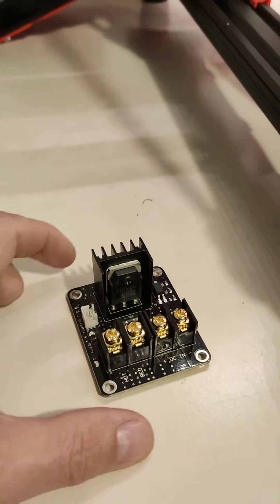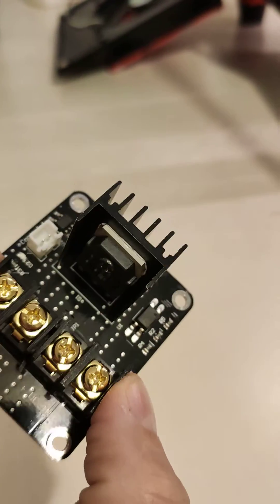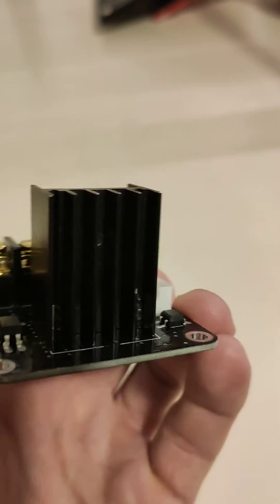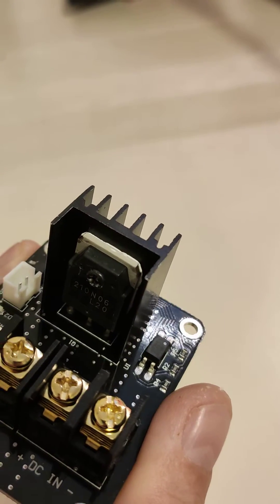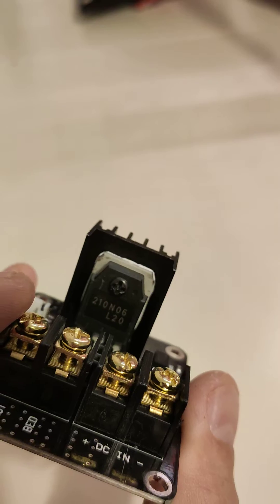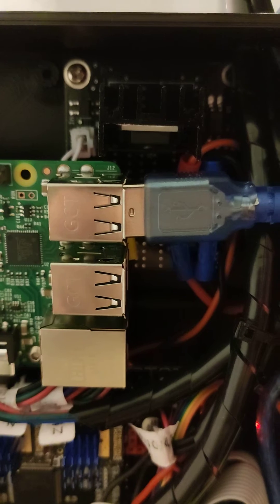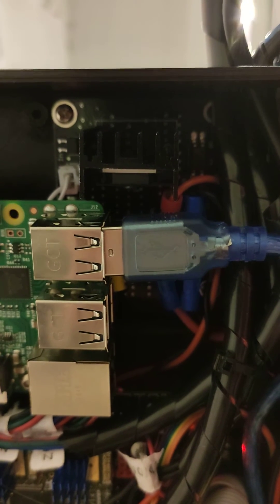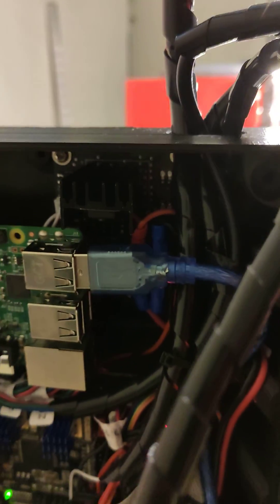Heat bed MOSFET get's very hot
Hi. This is not the printer problem but it is MOSFET problem itself. So you will get overheating issues with MOSFET because there is no thermal paste on heat sink. And the screw that hold heat sink was loose. So apply thermal paste and screw it tightly and you are god to go. There will be no more overheating over 80°C and you will get nice 23°C temperature on heat sink with no extra cooling.

Sorry for my English :) I need some practice.